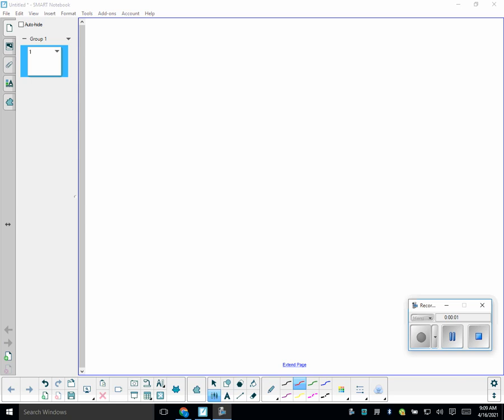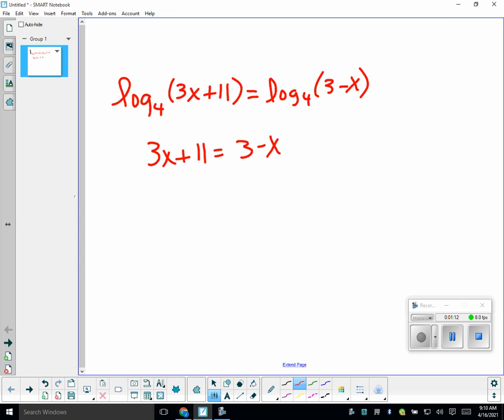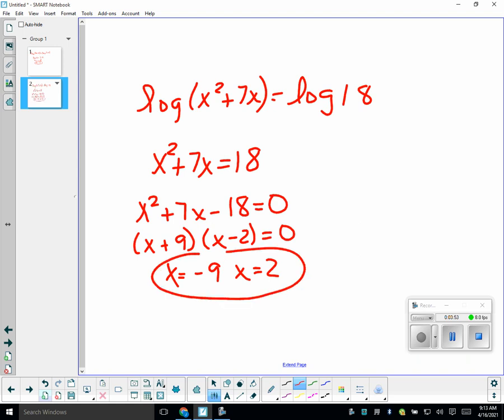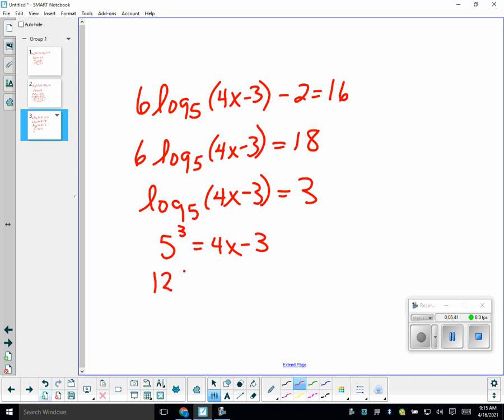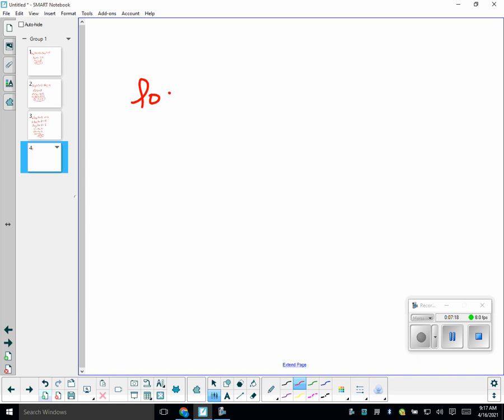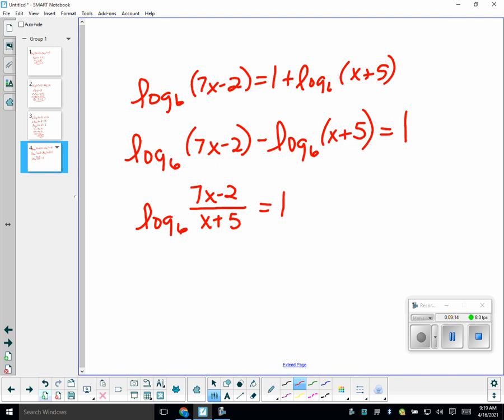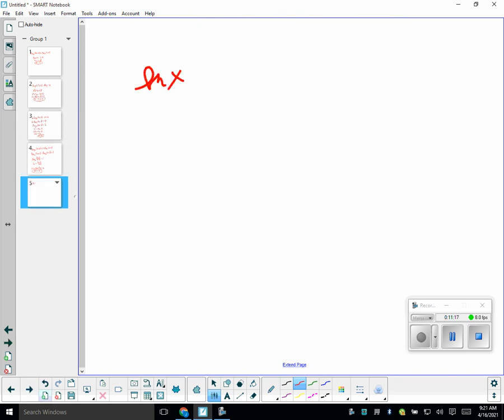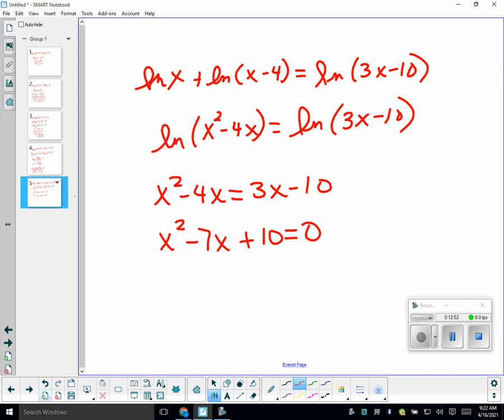April16 pre calc